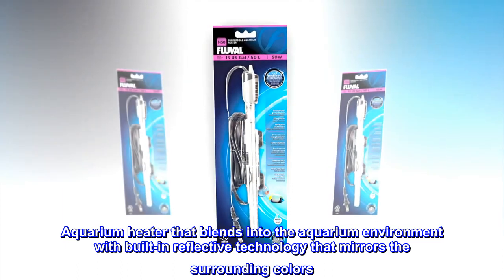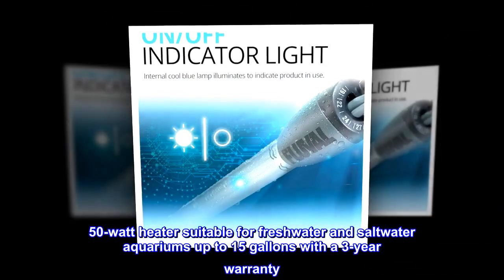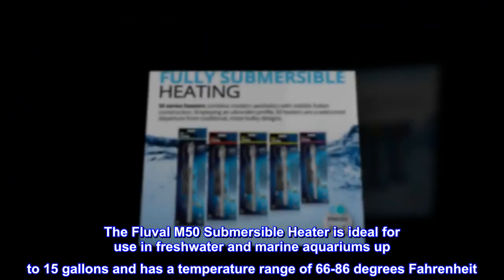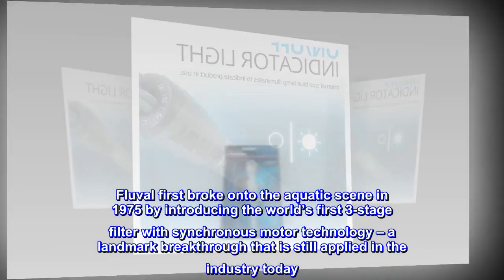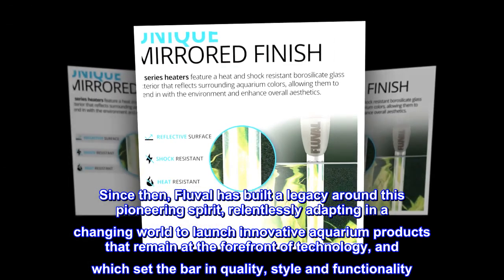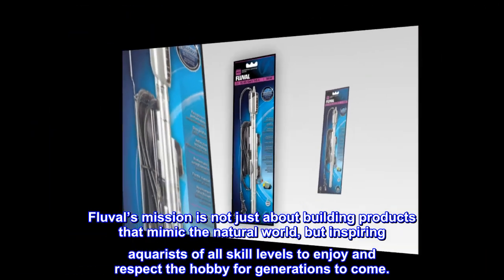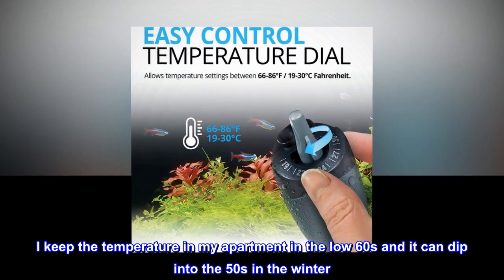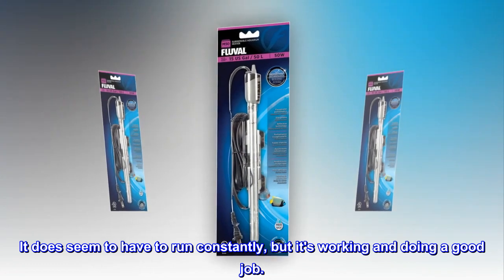Fluval M50 Submersible Heater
Aquarium heater that blends into the aquarium environment with built-in reflective technology that mirrors the surrounding colors
Computer-calibrated thermostat and easy-to-adjust temperature control dial
Shock resistant Borosilicate glass and high density ceramic heat sick
Easy to install with slim profile tube for easy placement
50-watt heater suitable for freshwater and saltwater aquariums up to 15 gallons with a 3-year warranty
The Fluval M Submersible Aquarium Heater’s quality European manufacturing utilizes superior components and construction. The Fluval M50 Submersible Heater is ideal for use in freshwater and marine aquariums up to 15 gallons and has a temperature range of 66-86 degrees Fahrenheit. This sleek, compact heater can be trusted for exceptional performance and unsurpassed reliability. Unique only to the Fluval "M" series the reflective technology equipped in the Fluval M Submersible Aquarium Heaters helps maintain the aquariums' natural look as the heater reflects the colors of the surroundings.

Fluval first broke onto the aquatic scene in 1975 by introducing the world’s first 3-stage filter with synchronous motor technology – a landmark breakthrough that is still applied in the industry today. Since then, Fluval has built a legacy around this pioneering spirit, relentlessly adapting in a changing world to launch innovative aquarium products that remain at the forefront of technology, and which set the bar in quality, style and functionality. Above and beyond its manufacturing role, Fluval prides itself on its charitable and educational efforts that give back to the fishkeeping community, whether it means helping to fund the protection of wild coral reefs or jumping on a plane to document endangered fish species halfway around the world. Fluval’s mission is not just about building products that mimic the natural world, but inspiring aquarists of all skill levels to enjoy and respect the hobby for generations to come.

Good heater
I've been using this to heat my 10 gal aquarium for, probably, 8 if not 9 months now. It's still working, so that's good. I keep the temperature in my apartment in the low 60s and it can dip into the 50s in the winter. This heater keeps it between 76 and 78, sometimes 79, even though it's cold in here. I do have to be careful about opening windows, because it can just get to chilly in here and the heater can't keep up ad well. It does seem to have to run constantly, but it's working and doing a good job.